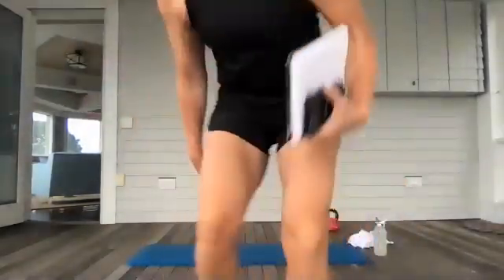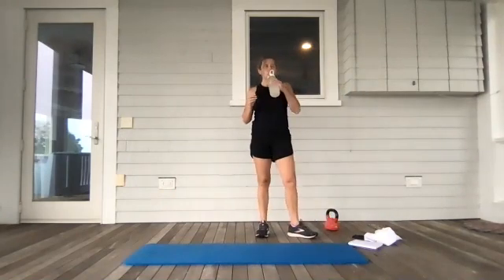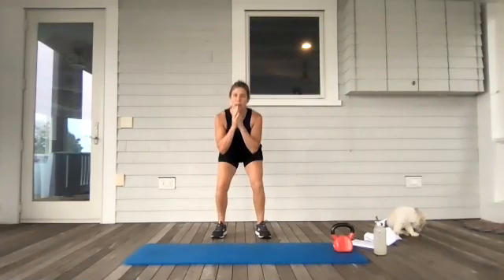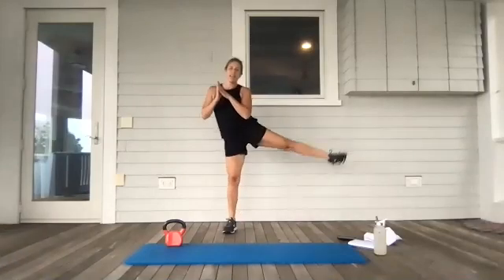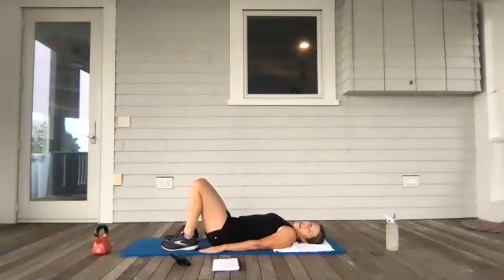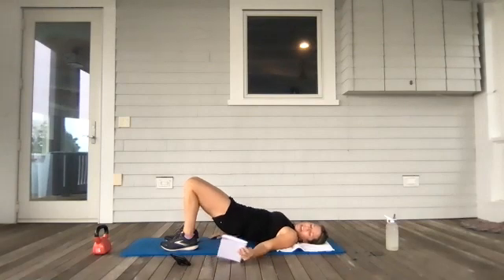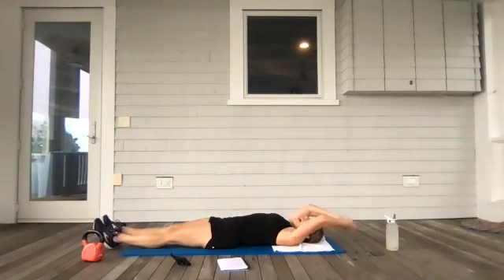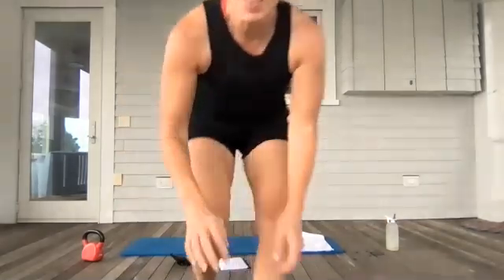Day 20 of 15 Minutes of Fire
Day 20 - Workout Block 3

1 minute each
Squat - Rear extension
3 Pulses - 1 Jump squat
Side lunge - Extension R
Side lunge - Extension L
Curtsies

AMRAP
10 Push ups
10 Triceps
10 Jump backs

1 minute each
Mountain climbers
Glute Bridges
Bicycles
V-Ups
Hollow hold